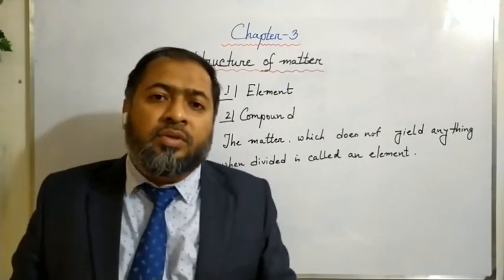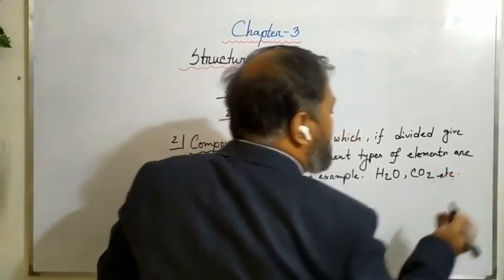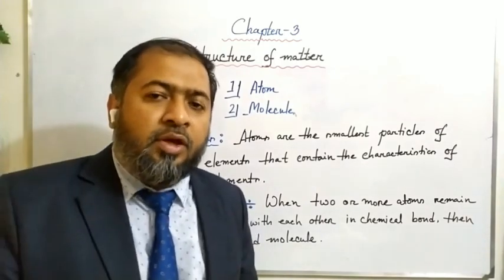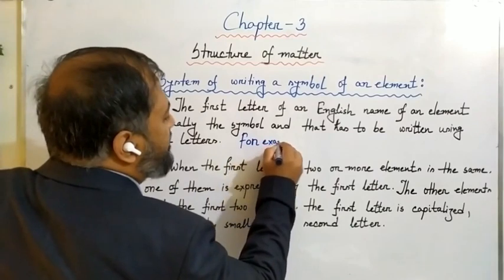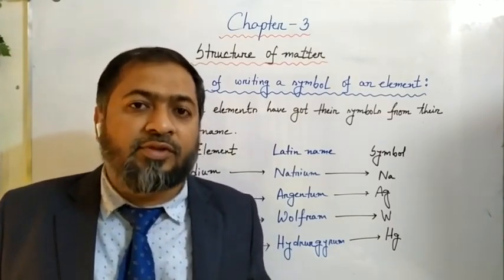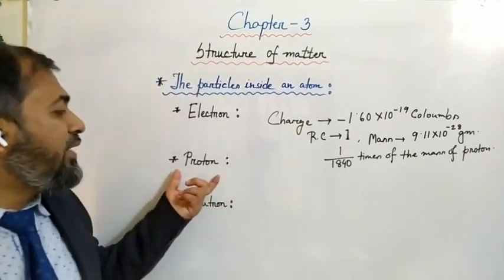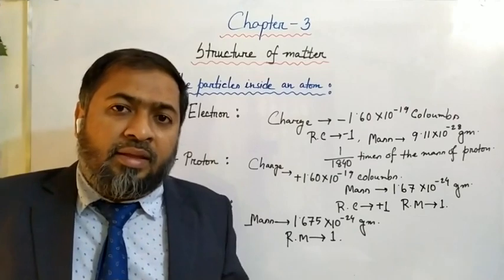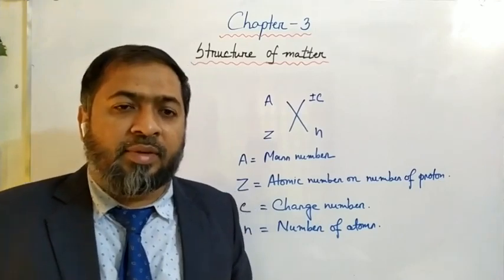12 February 2021